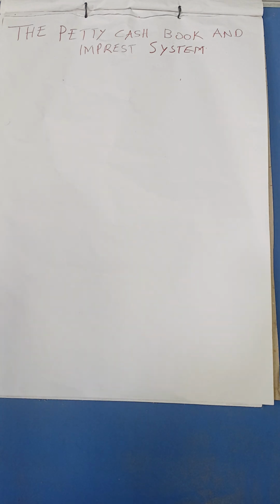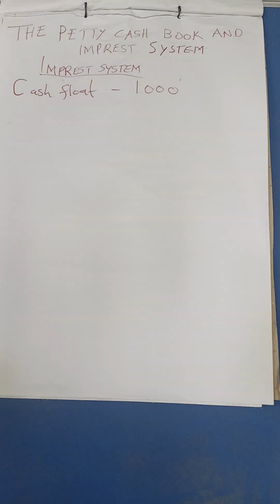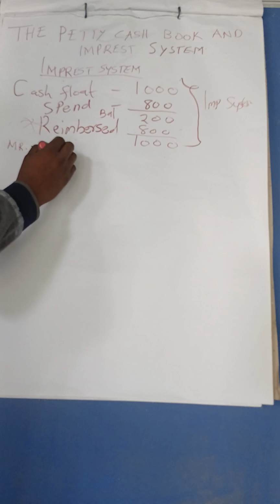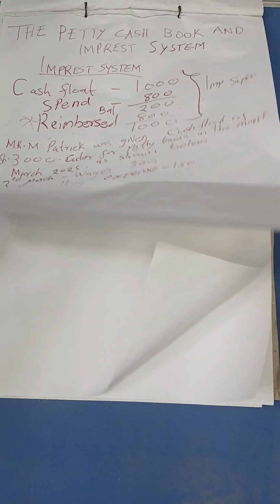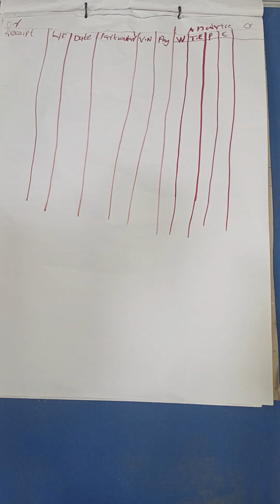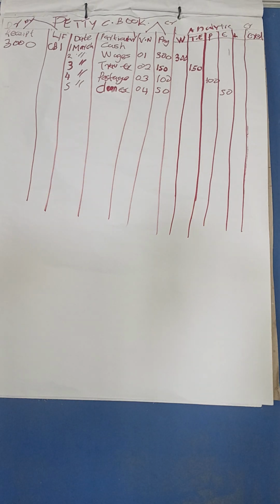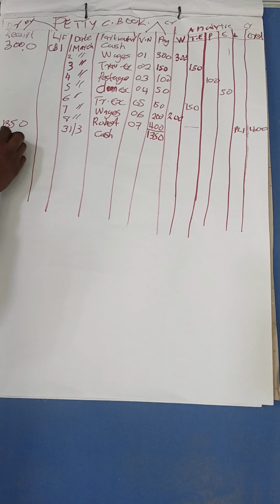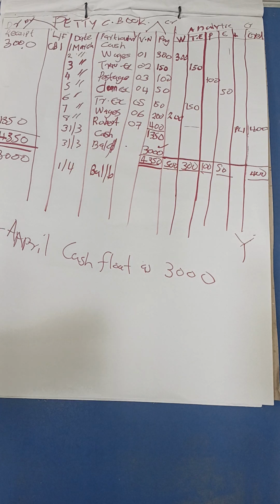THE PETTY CASH BOOK AND IMPREST SYSTEM